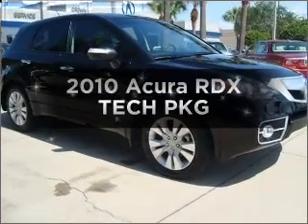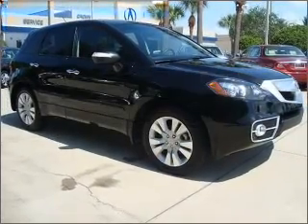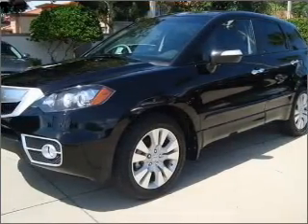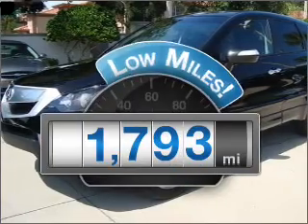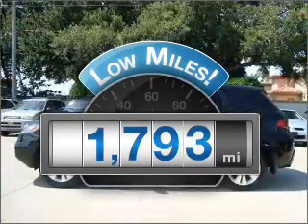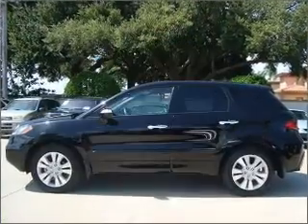2010 Acura RDX - Clearwater FL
Year: 2010
Make: Acura
Model: RDX
Trim: TECH PKG
Engine: 2.3 liter inline 4 cylinder 16 valve
Transmission: 5-Speed Automatic
Color: Black
Mileage: 1793
Address:
18911 US. 19 N.
Clearwate